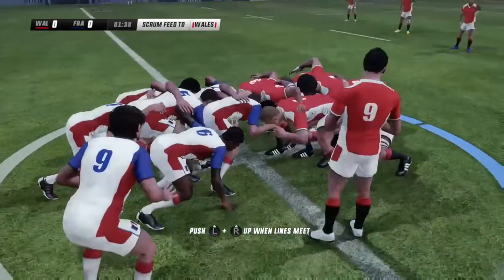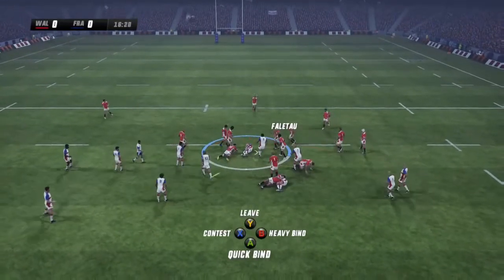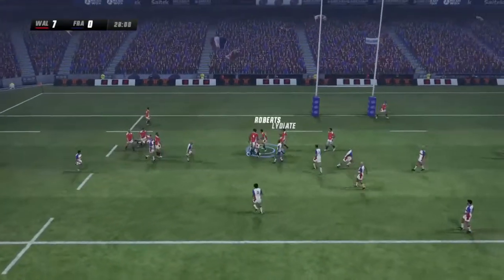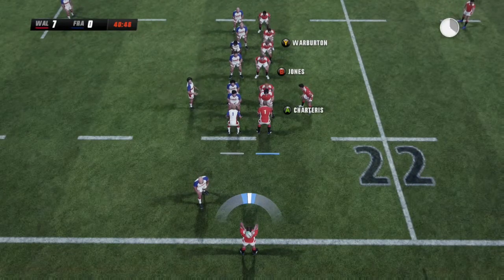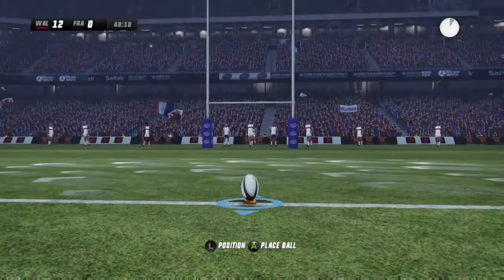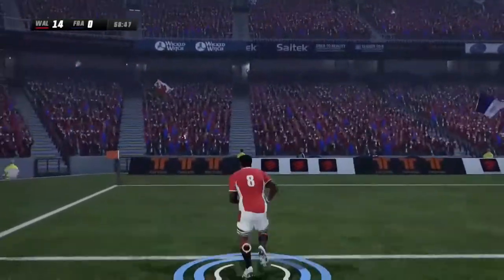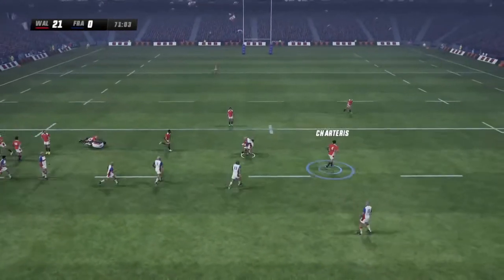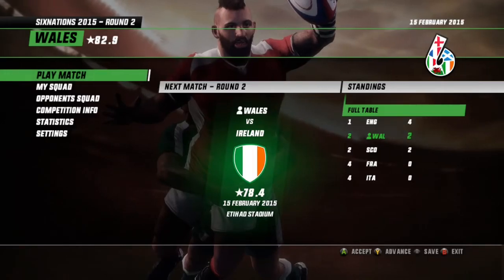Rugby Challenge 3 Six Nations Round 1 Wales V France